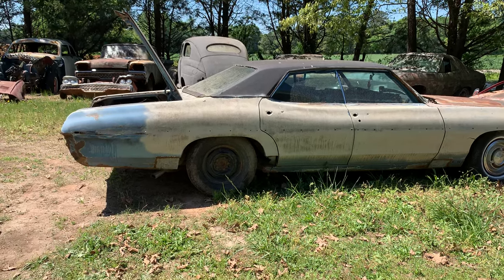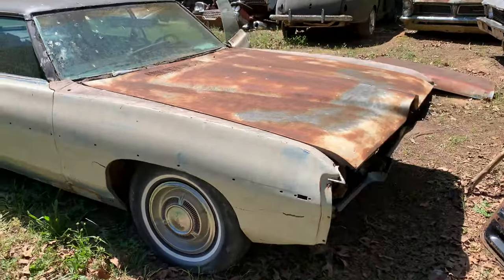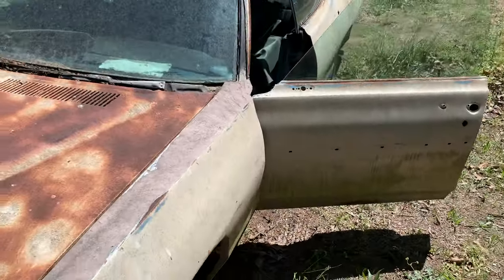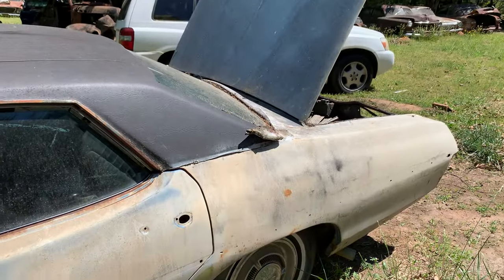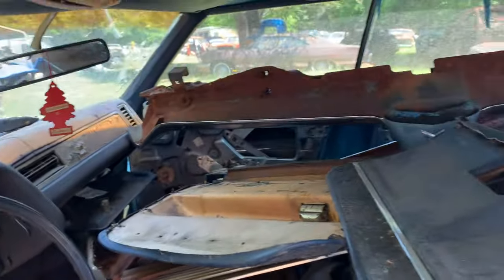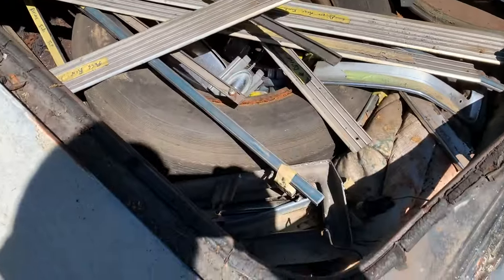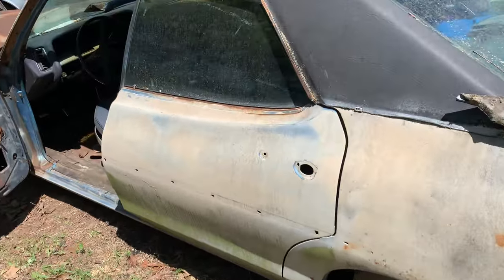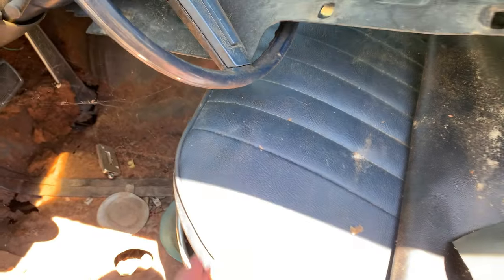THIS THING WOULD RIP IT UP BACK IN THE DAY